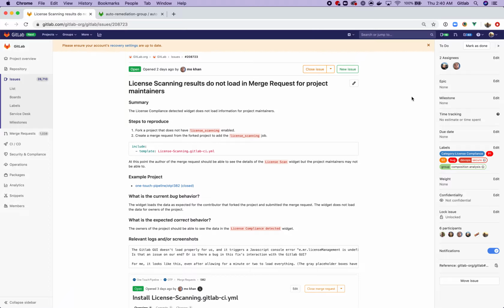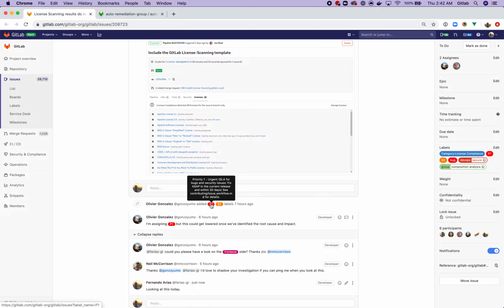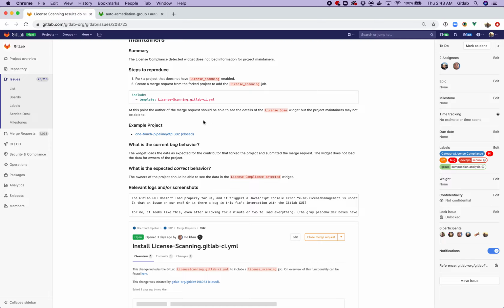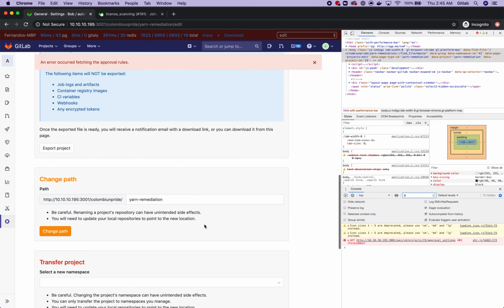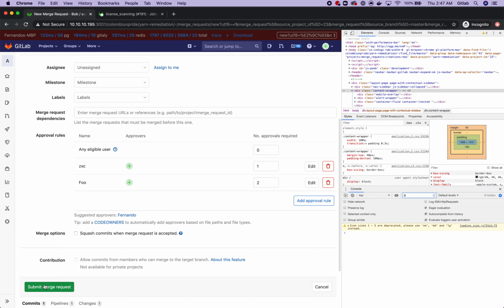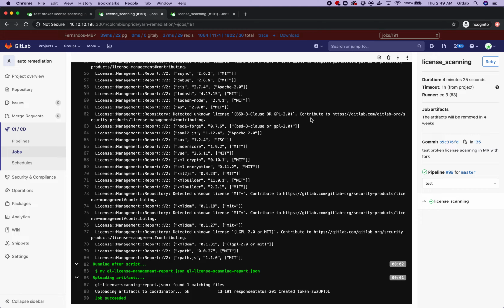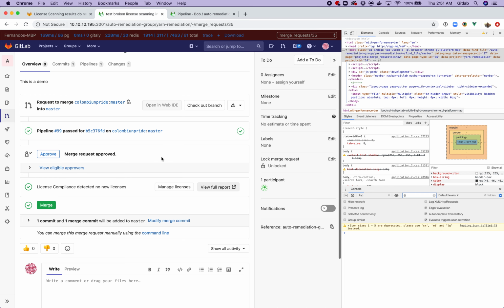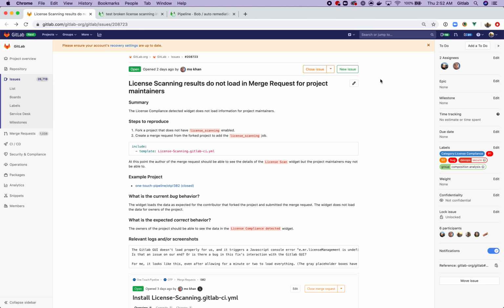Overview of troubleshooting MR widget for MR from forked repo.